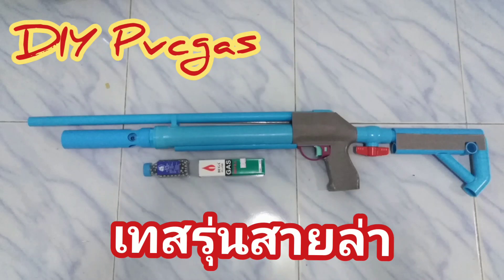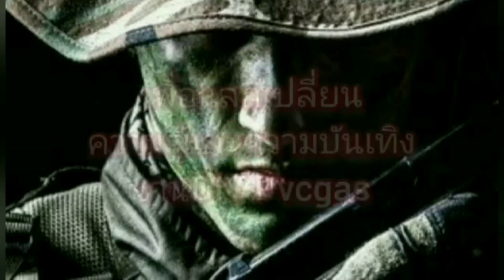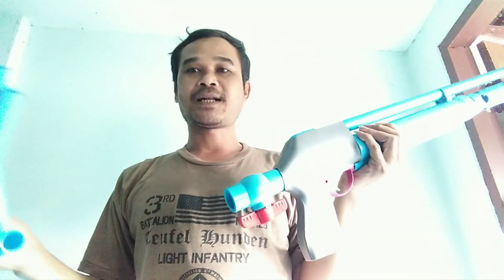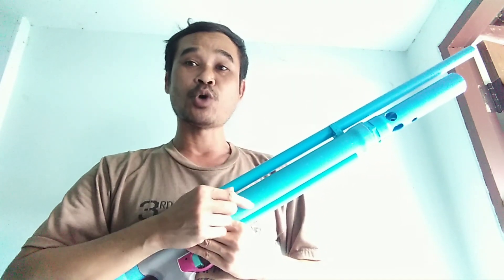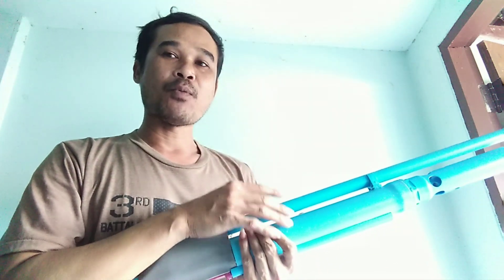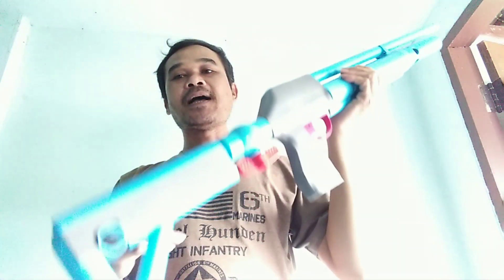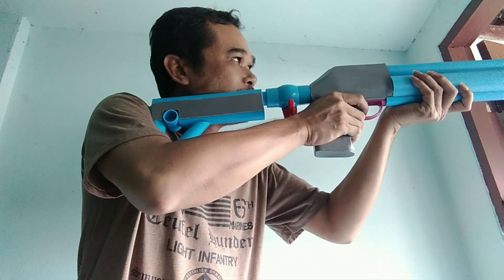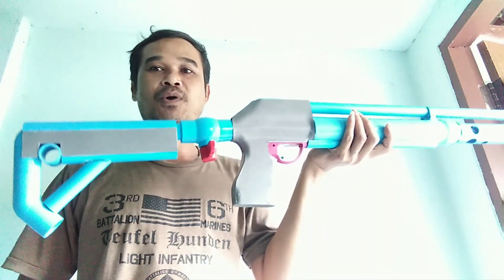DIY​ Pvcgas​ เทสรุ่นสายล่าท่อรังเพลิง​ชั้นเดียว​